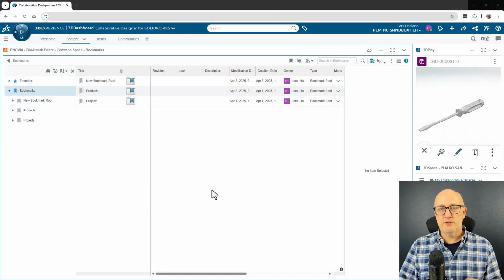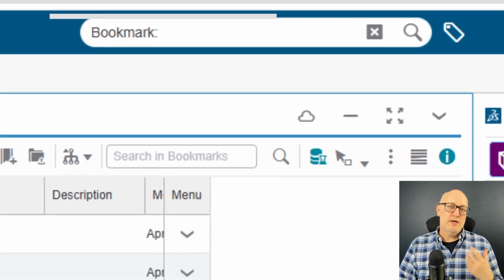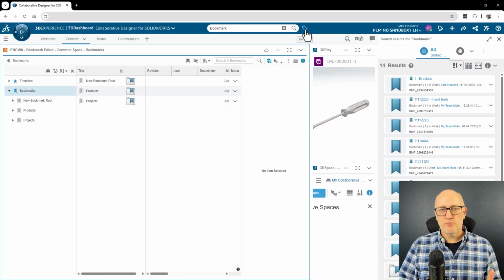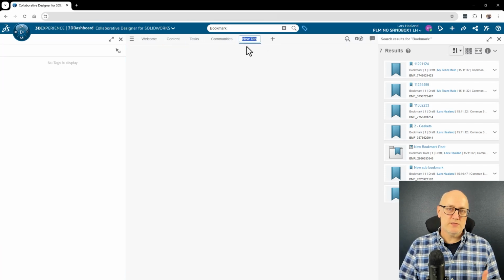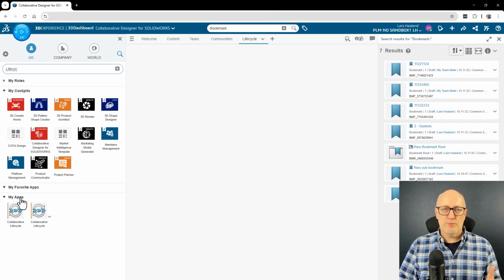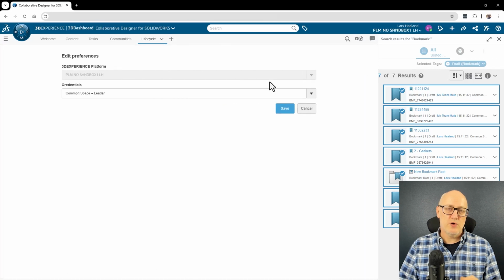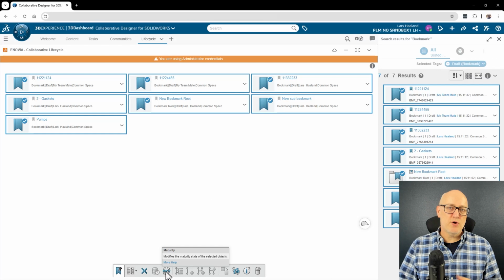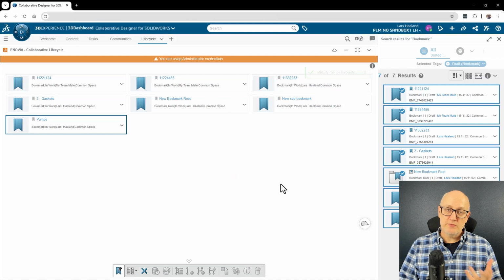3DEXPERIENCE – How to Make Old Bookmarks Visible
Having trouble with old bookmarks not being visible to your colleagues on the 3DEXPERIENCE platform?

In this tutorial, Lars shows you step-by-step how to fix existing bookmarks so everyone can see them! If you’re a CAD engineer or platform admin, this quick solution will save you time and confusion.

 What You’ll Learn:
✔️ Search and filter bookmarks in the Collaborative Lifecycle app
✔️ Promote bookmarks from Draft to In Work maturity state
✔️ Ensure everyone has access by moving bookmarks to a common collaborative space
✔️ Use administrative credentials to manage bookmarks easily

Timestamps:
00:00 – Why are bookmarks not visible for all users?
00:09 – How to fix existing bookmarks
00:27 – Important tip: Watch the related video for new bookmarks
00:37 – Disclaimer: When this solution is a good fit
00:56 – Step 1: Move bookmarks to a shared Collaborative Space
1:13 – Step 2: Search for Draft bookmarks
1:41 – Step 3: Filter bookmarks by maturity state
1:54 – Step 4: Use Collaborative Lifecycle app
2:06 – Step 5: Set Administrator credentials
2:25 – Step 6: Promote bookmarks to In Work
2:35 – (Optional) Move bookmarks or change owner
2:45 – Result: All bookmarks are now visible!

In his series, we’ll explore the fascinating world of 3DEXPERIENCE and gain insights and tips to optimize collaboration across your company.